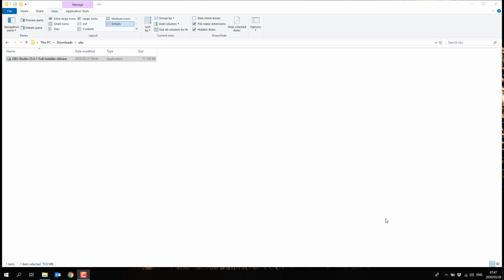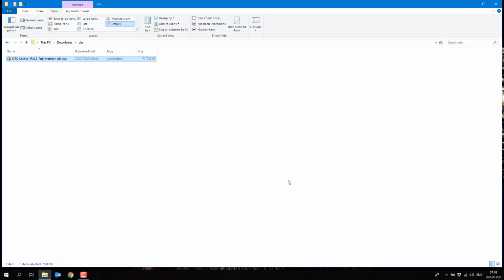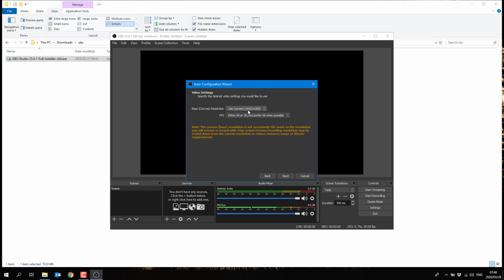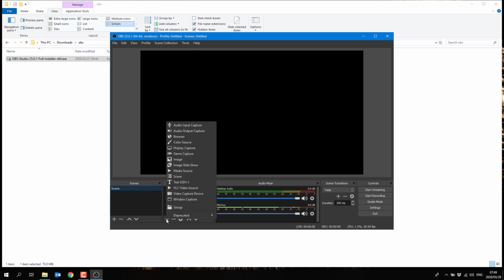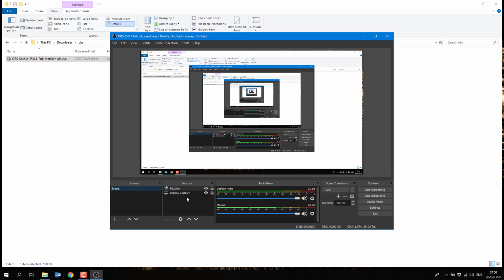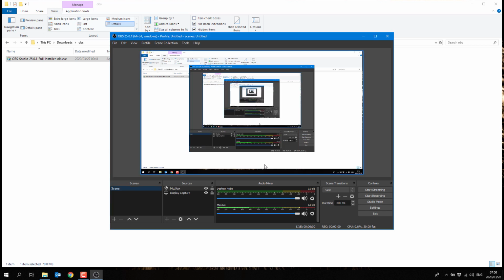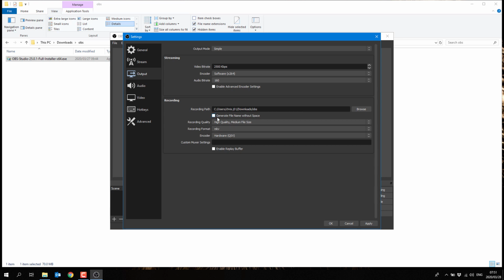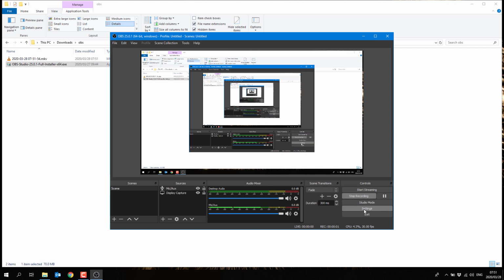OBS install & config tutorial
Quick tutorial on how to install and setup basic configuration for OBS studio, a free opensource screen recorder.